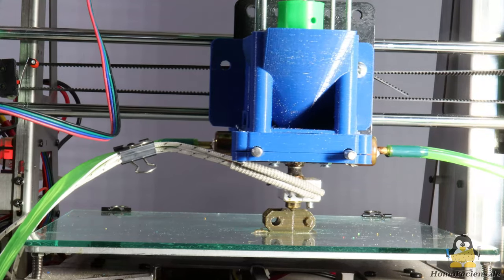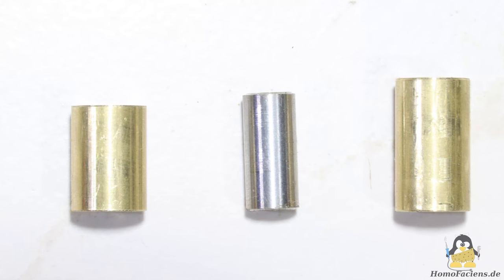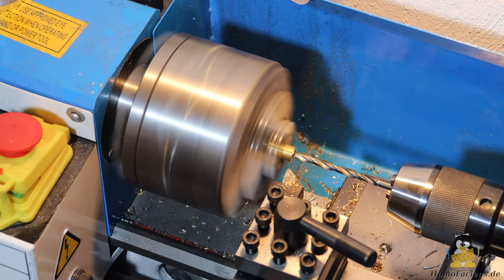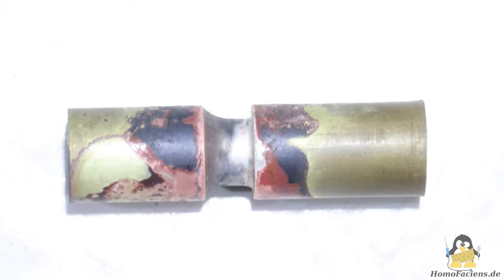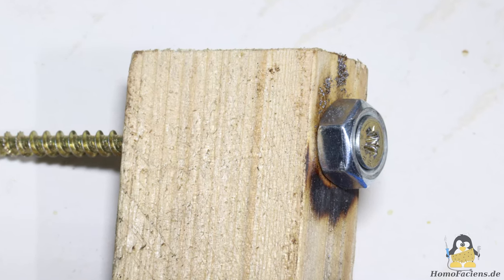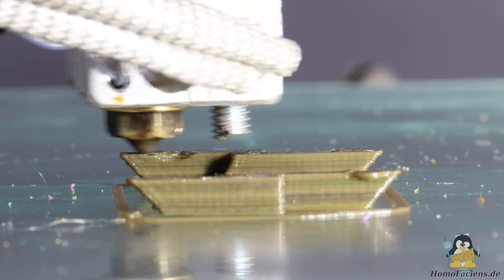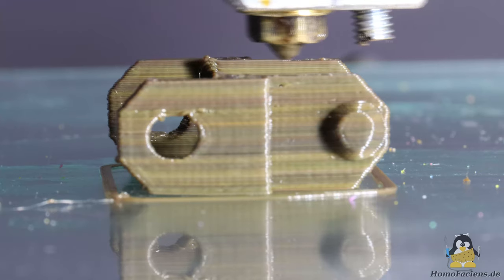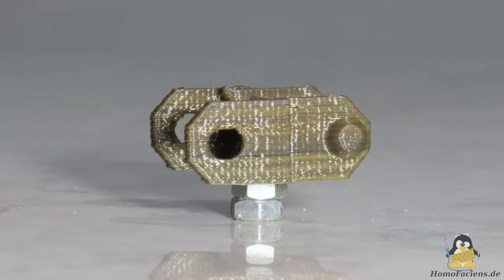Direct Granules 3D Printer V4 1, Build instructions and optimization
Table Of Contents:
00:00 Introduction
00:39 Changes to V4
01:42 Manufacturing the parts
04:45 Bratzng / soldering
06:12 Assembly
07:12 Test print track link
10:48 Conclusion